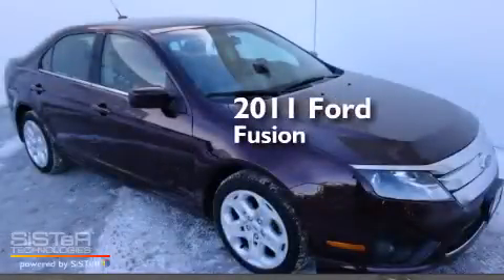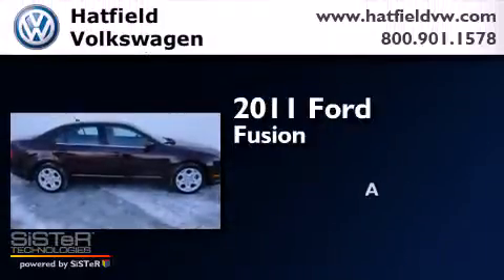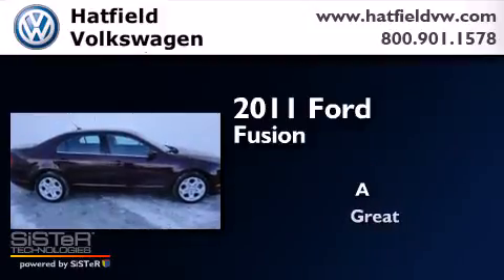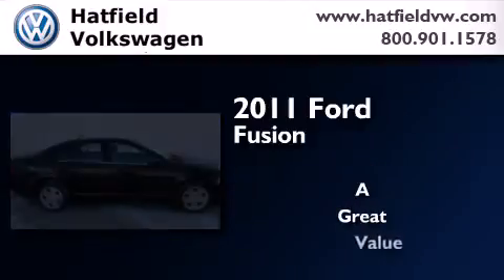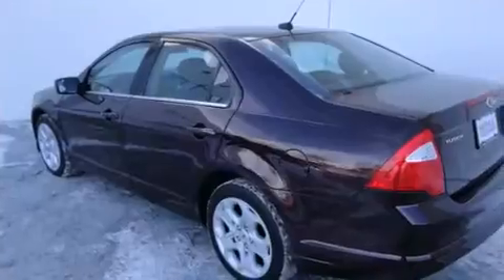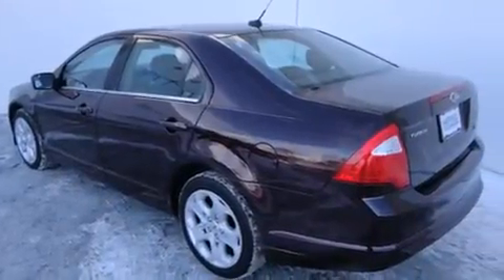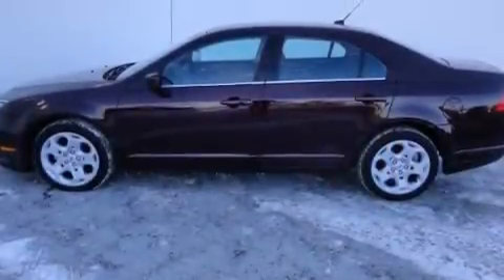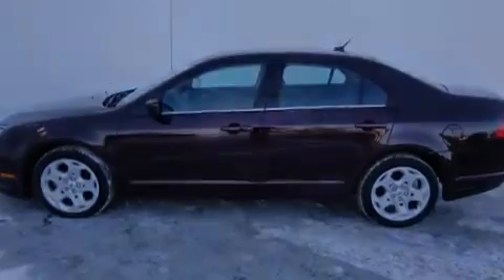2011 Ford Fusion Columbus OH 43228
We've been honored to serve the Columbus OH area , we promise that your experience at our dealership will exceed your expectations ! Year : 2011 Make : Ford Model : Fusion Engine : 2.5L I-4 cyl Exterior : Red Miles : 30,519 Interior : Black Hatfield Volkswagen 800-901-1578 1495 Auto Mall Drive Columbus , OH 43228 Pre-Owned 2011 Ford Fusion Columbus OH